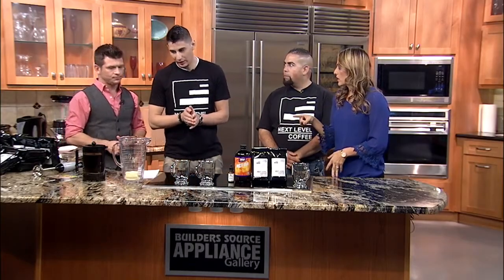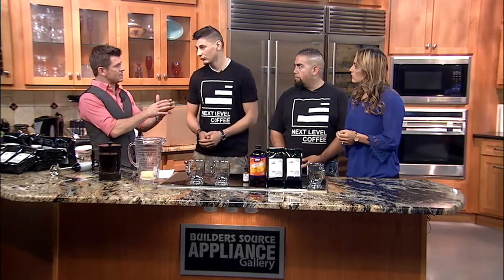Mocha Joe's Next Level Coffee